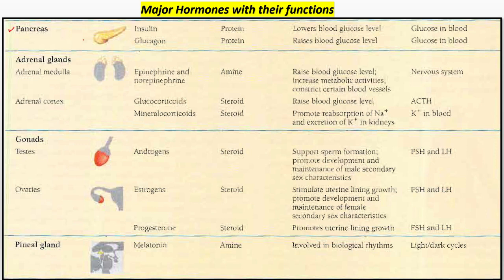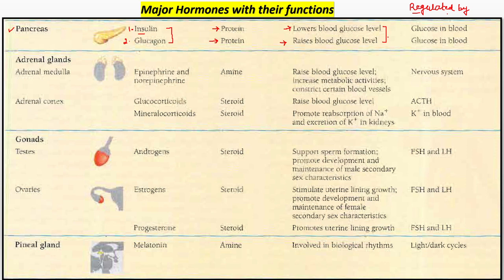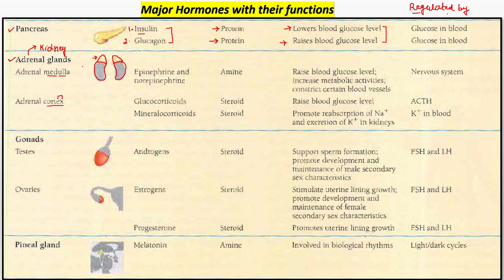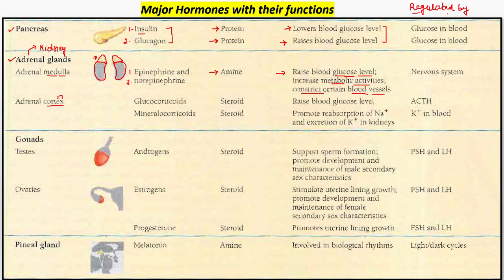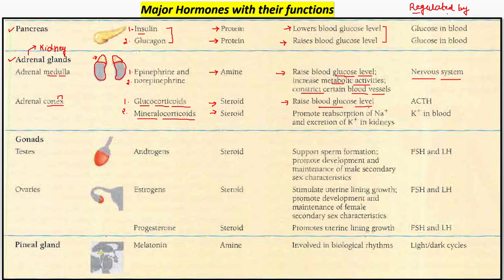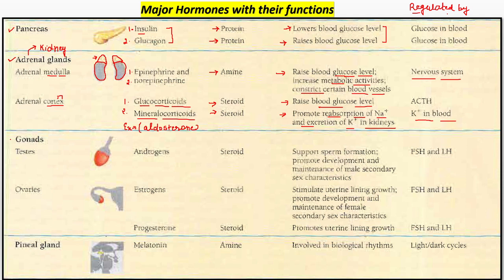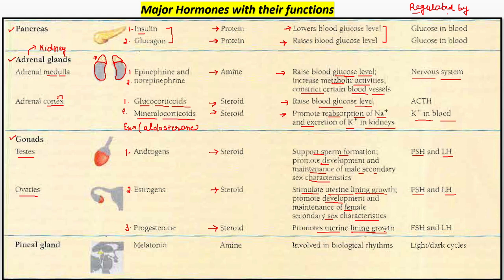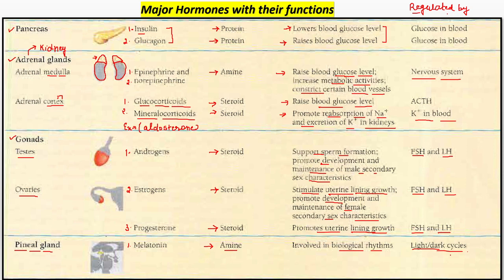Major Endocrine Glands & Hormones in Human Body | Part - 2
This session includes discussion on major glands and hormones with their function, in human body  . This session will be helpful for upcoming CSIR-UGC NET exam. This session will be highly beneficial for all the Life Sciences aspirants preparing for various competitive exams like CSIR-UGC NET, GATE, BARC, DBT, ICMR, TIFR & various M.Sc. & PhD. entrance exams.